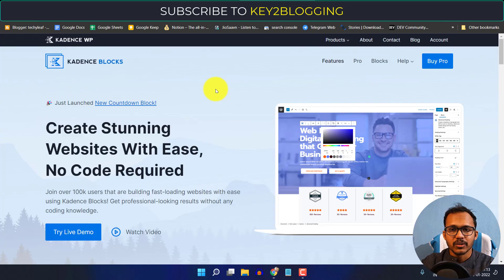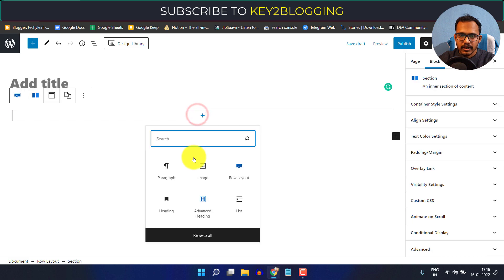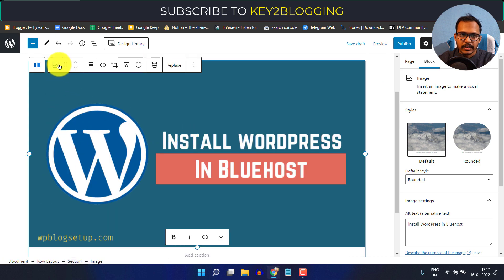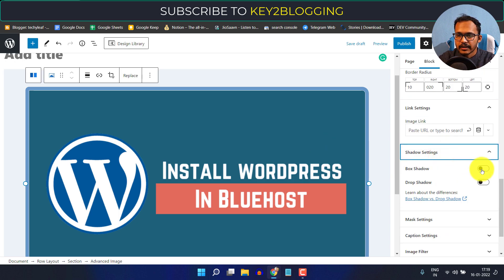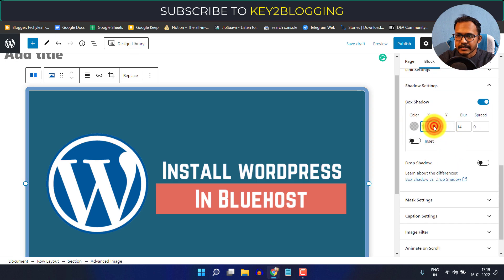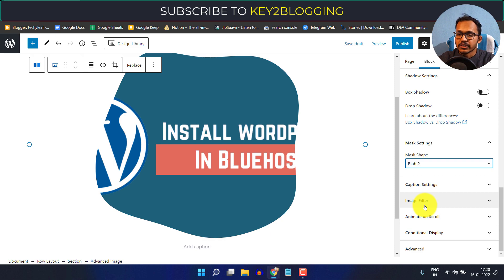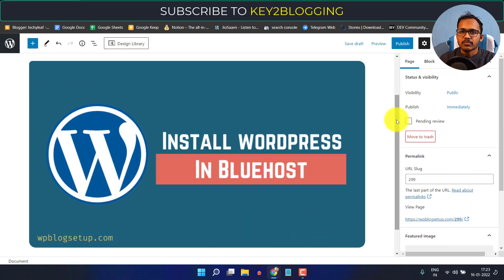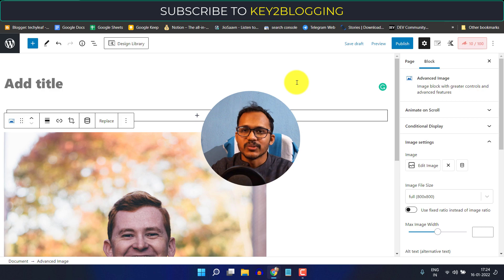[ UPDATE ] New Advanced Image Block in Kadence Blocks plugin | Kadence Theme Tutorial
In this Tutorial, you will learn how to use the new Advanced Image Block in Kadence Blocks to customize your images in wordpress with more creative ways.

This new Advanced Image Block is added recently to the Free kadence Blocks plugin. Here, you can use padding and margin, border, image shadow, image mask, filters and more.

Here, I will compare the default Gutenberg image block with the new Advanced Image Blocks in Kadence.

🐁 Wireless mouse